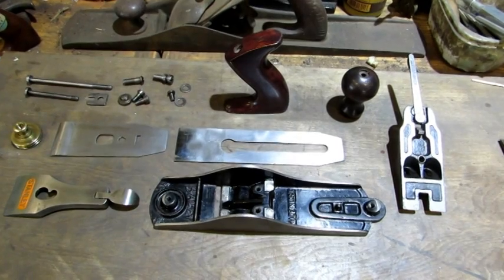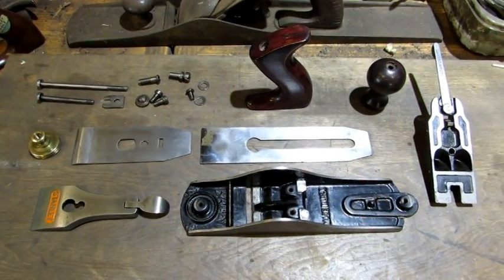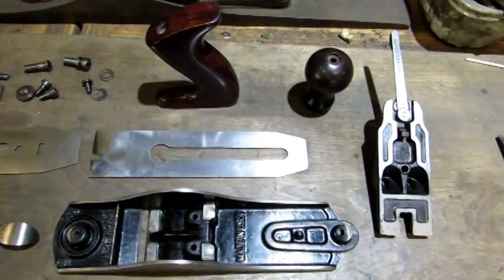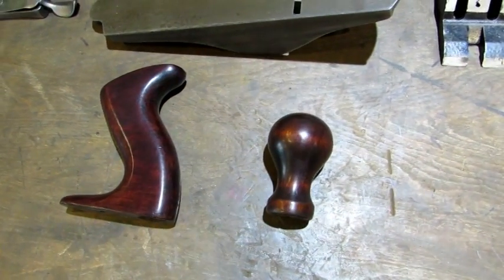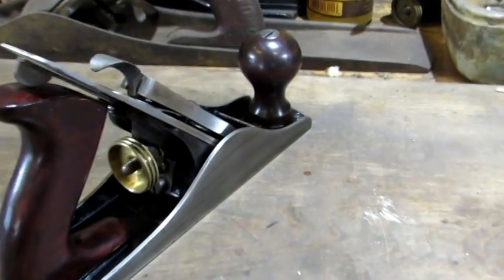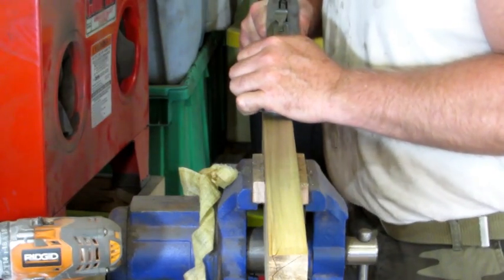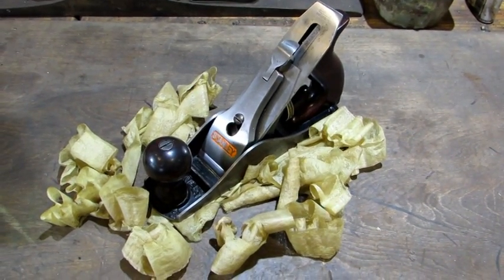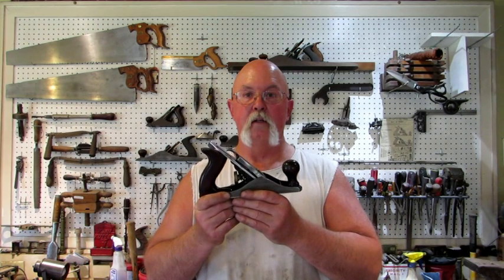Drawing for Stanley No. 3 Smooth Plane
Sorry, you've missed your chance to win this one.  I have 106 entries and start working on the drawing video today!  4 June 2017.  Good luck to the 106 that entered.